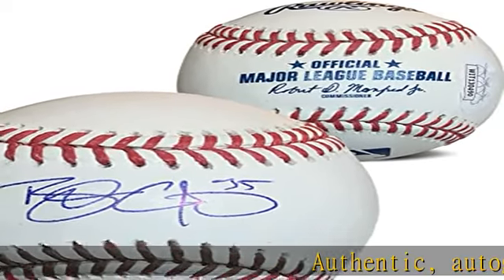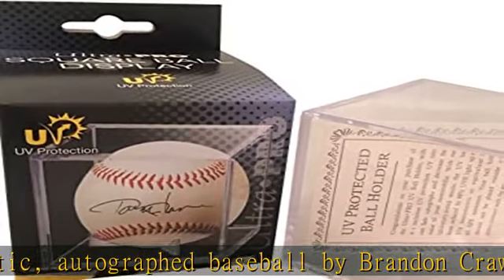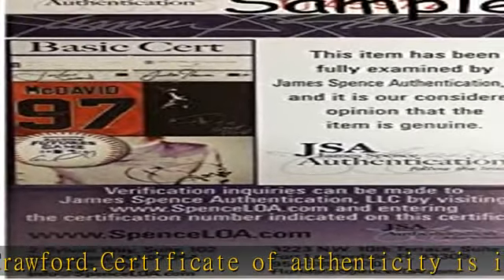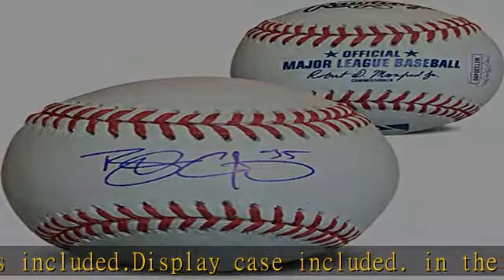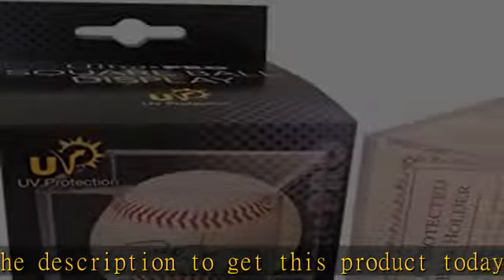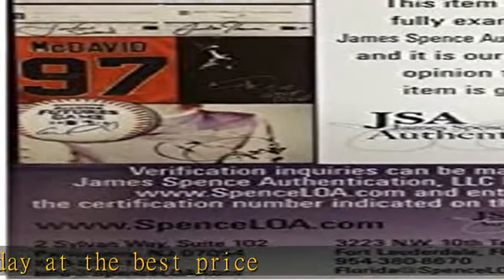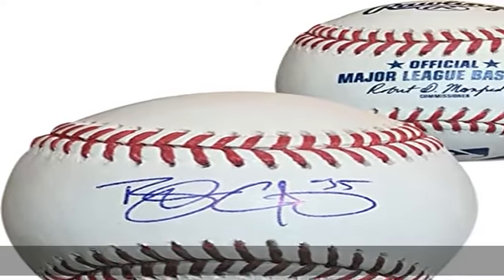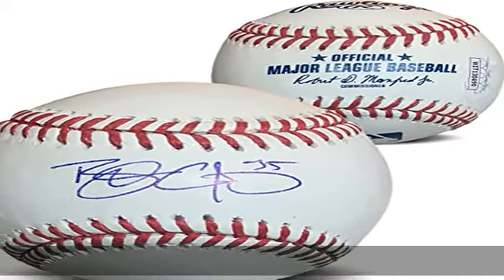Brandon Crawford Autographed MLB Signed Baseball JSA COA With UV Display Case